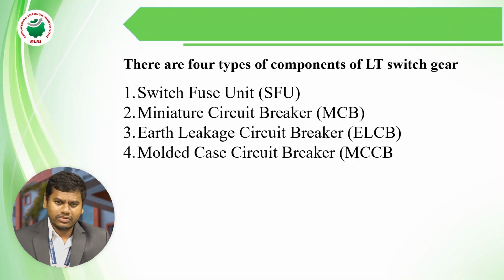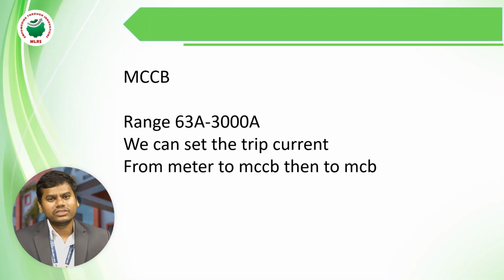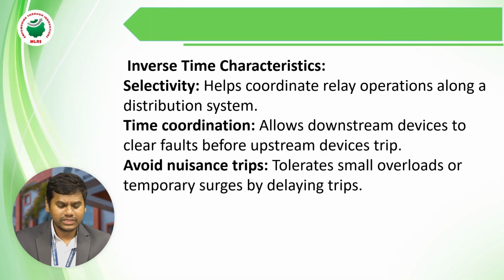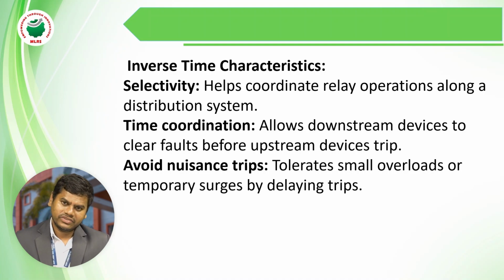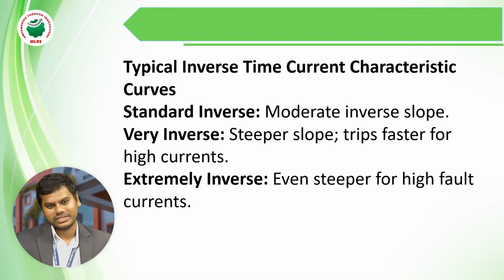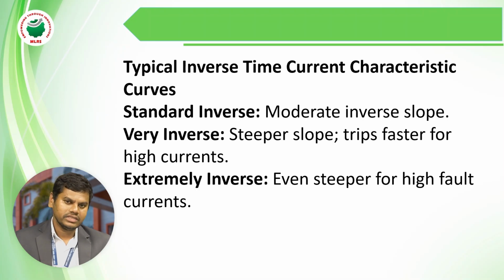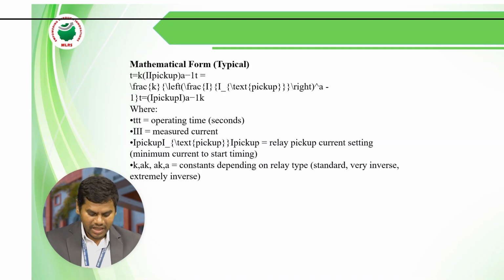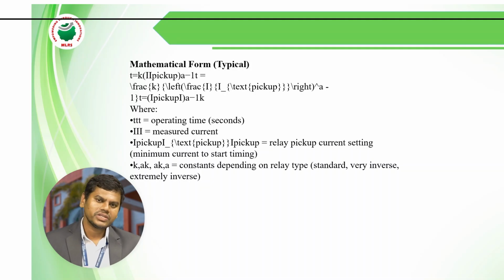LT SYSTEM WIRING COMPONENTS ( CLASS - 2 ) | BY MR. J. RAVIKIRAN || MLRITM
Telangana, India.

🔌 Welcome to this lecture on LT System Wiring Components! ⚡
In this session, we will explore the Low Tension (LT) electrical distribution system, its wiring components, and their practical applications in power systems and electrical installations.

This video is designed for Electrical Engineering students, diploma holders, ITI trainees, and anyone preparing for technical exams. It will also help professionals working in electrical maintenance and installation.